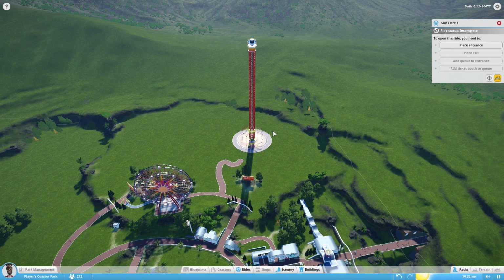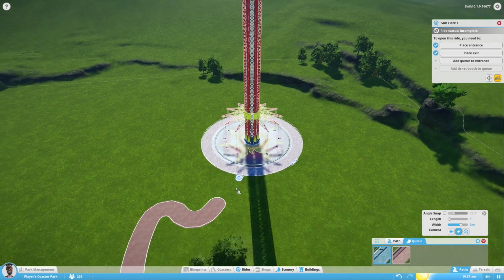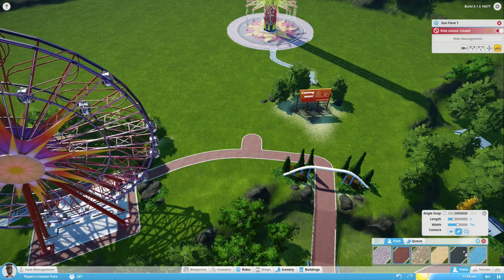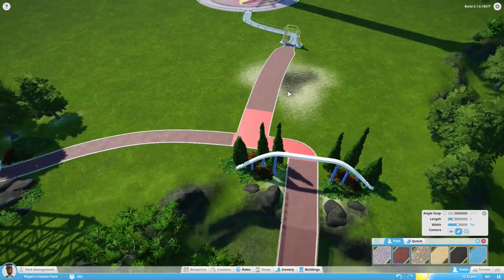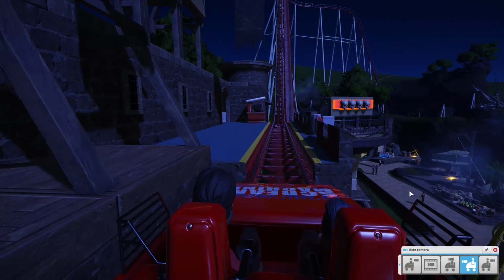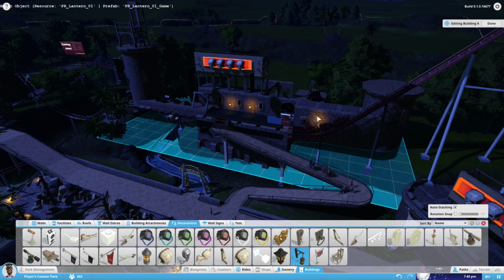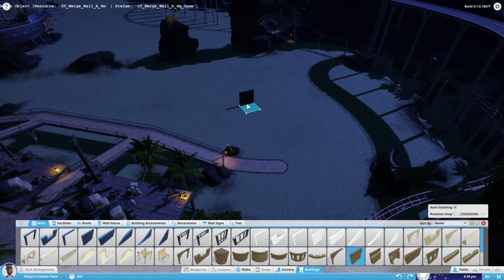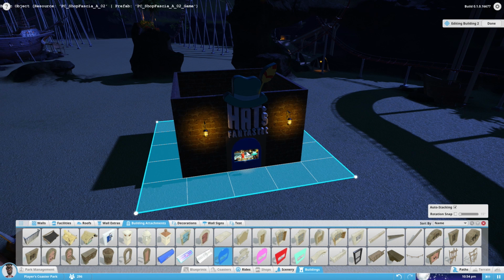Planet Coaster Let's Play Gameplay Preview Video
Last week, we were lucky enough to meet the team from Frontier Development and got a brief hands-on session with the pre-alpha build of their highly anticipated title: Planet Coaster. Although our time with Frontier was short, we can confirm that Planet Coaster already looks absolutely fantastic – and this is coming from a team that has only played the Roller Coaster Tycoon games very briefly in the past! We are incredibly excited for this game and have lots to share with you so sit back and enjoy the ride!